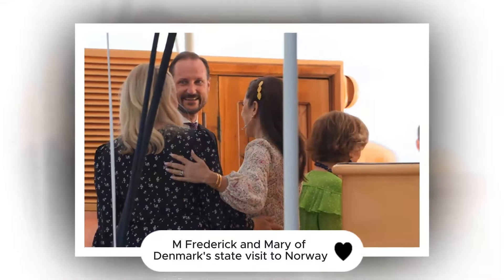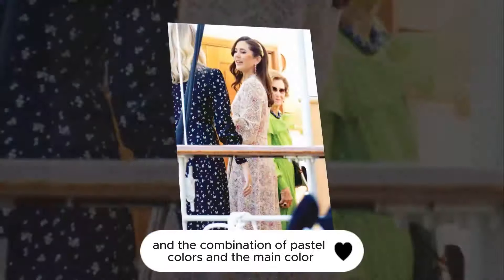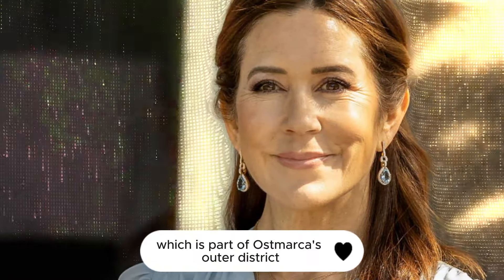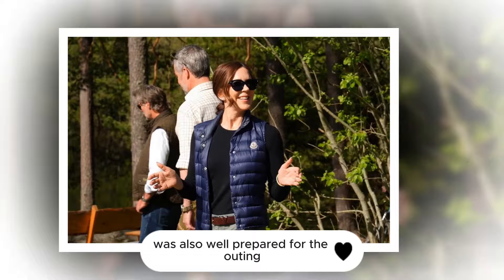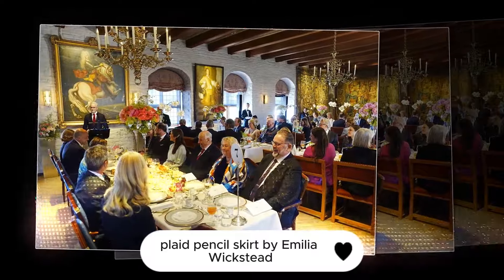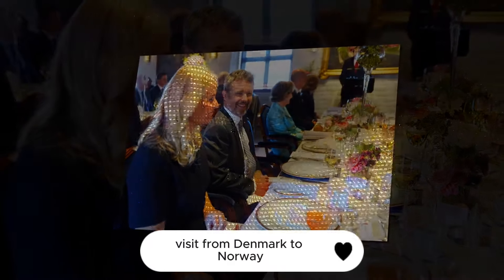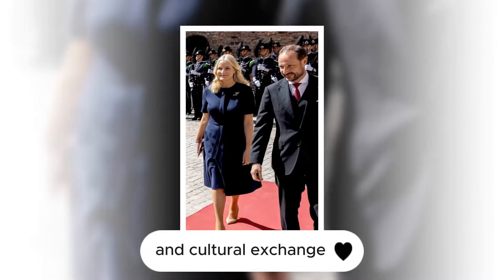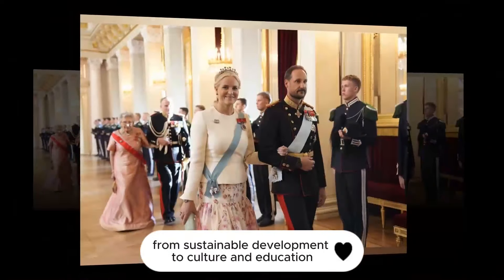The second day of the visit of Queen Mary of Denmark and King Frederick ended with a strange moment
Frederick and Mary of Denmark recently concluded their two-day state visit to Norway. As a farewell gesture, a reception was organized onboard the royal yacht Dannebrog, where the invitees gathered in the evening. Queen Sonja presented Mary with a book as a gift. Mary impressed with her outfit choices, changing her dress ten times throughout the day. She wore an elegant A-silhouette dress with Swiss embroidery, emphasizing her waist and showcasing a combination of pastel colors. Her hair was styled in loose waves with a side parting, adorned with a golden barrette and long earrings. Later, the members of the Royal Family and Mary's team departed from Dannebrog, with Mary returning home by airplane. The reason for this is unknown, but the Queen's first event upon her return is scheduled for Monday, May 20. Frederick and his Court staff will be returning home on the yacht Dannebrog. Earlier in the day, the Danish King and Queen went on a tour with the Norwegian heirs, Håkon and Mette-Marit. They visited the Ulsrudvannet forest via metro, and Mary opted for a casual look with cargo pants and sneakers. She later changed into a sky blue pencil skirt and matching blouse for a meeting with the Norwegian Prime Minister followed by an official dinner. Overall, the state visit showcased the royal couple's busy yet elegant day in Norway.danish royal family,denmark royal family,queen mary of denmark,royal family,genoveva casanova,prince christian of denmark,princess mary of denmark,queen mary,mary donaldson,mary of denmark,denmark,crown princess mary of denmark,prince frederik of denmark,princess mary,mary denmark,royal family of denmark,queen mary denmark,frederik mary,prince christian,royal family channel,royalty family,king frederick,the royal family,frederik,dutch royal family